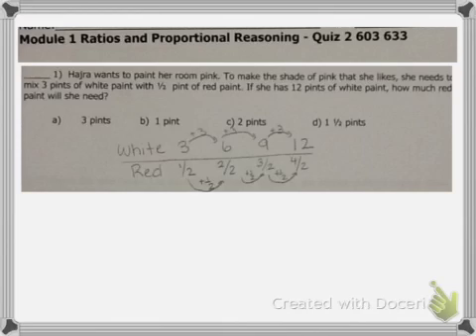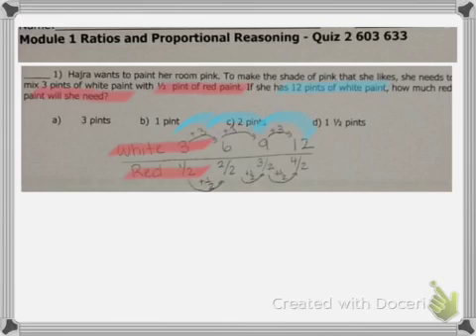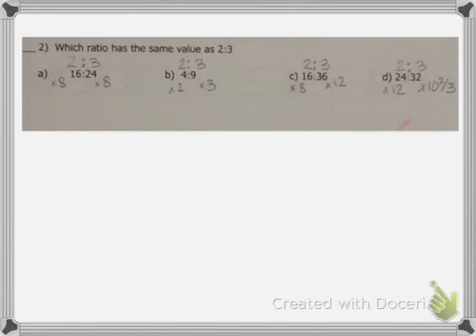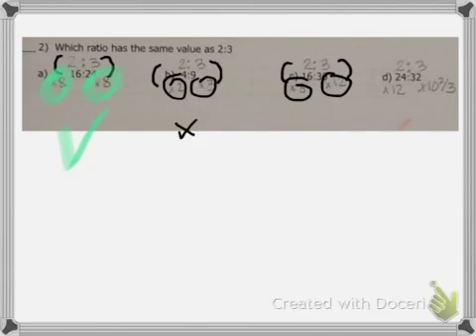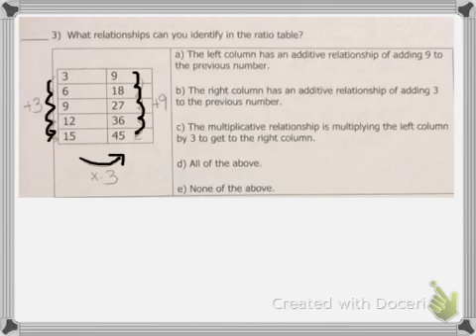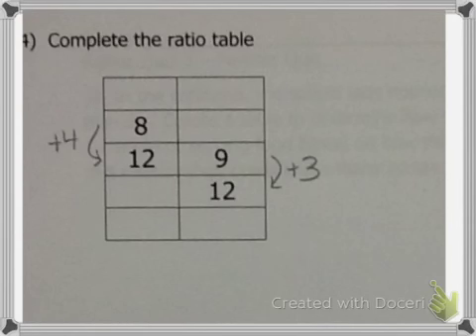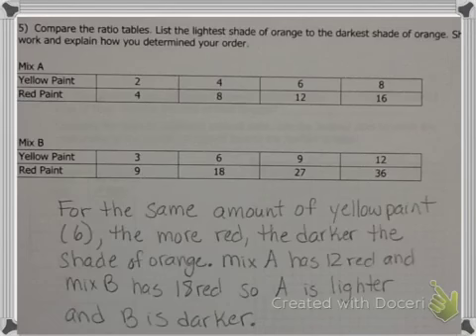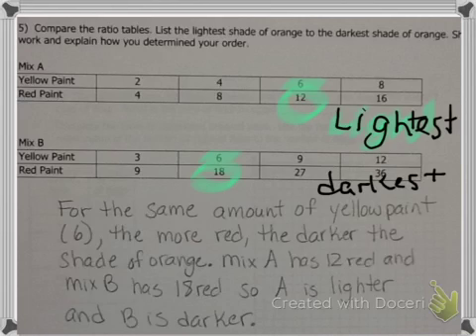Ratio quiz 2. 603 633